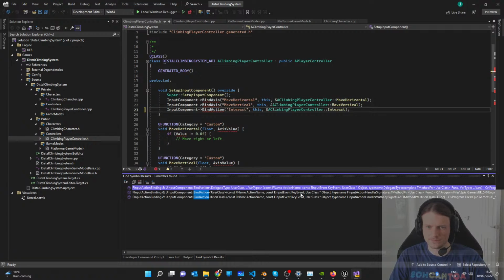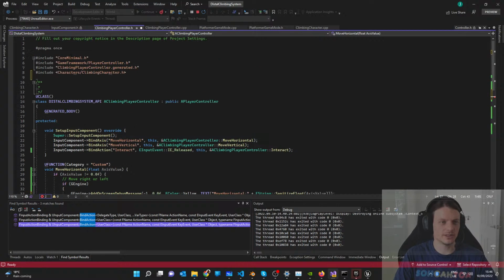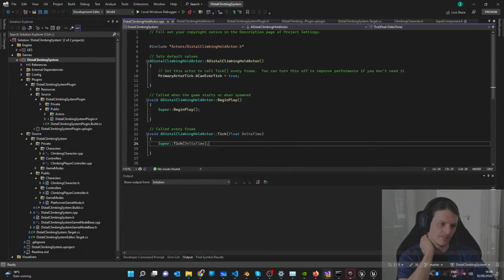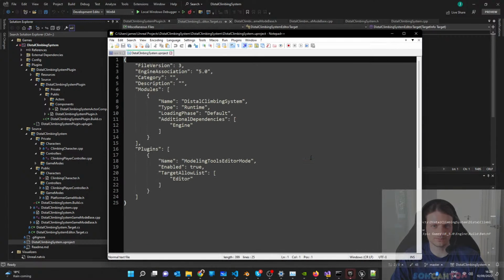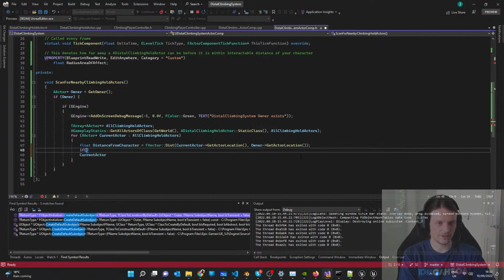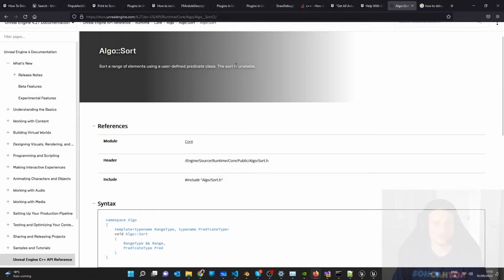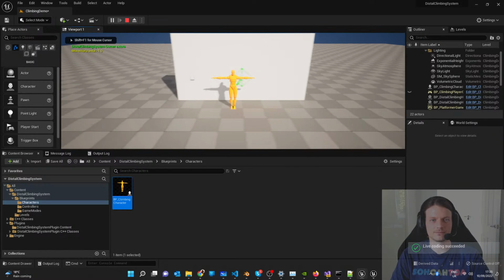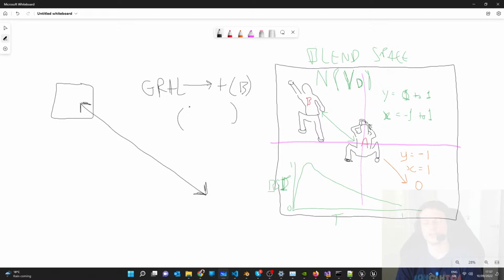UE Time - Ep 3.1 - Climbing System (Part 2) (NOT A TUTORIAL)